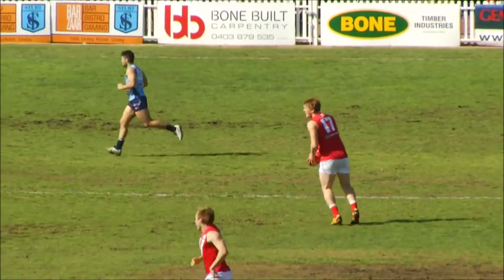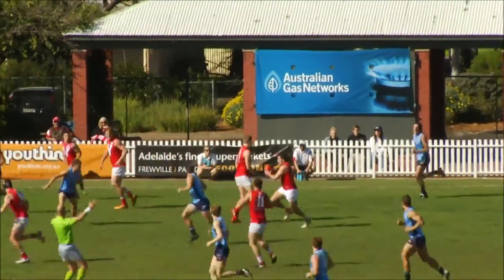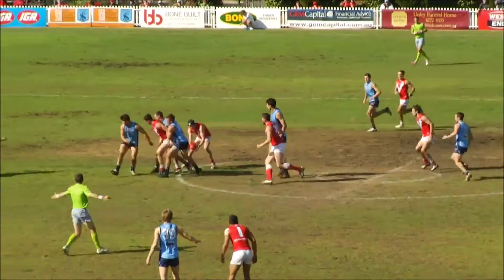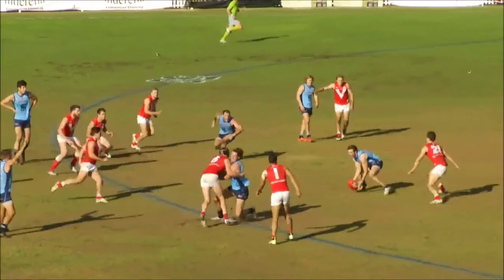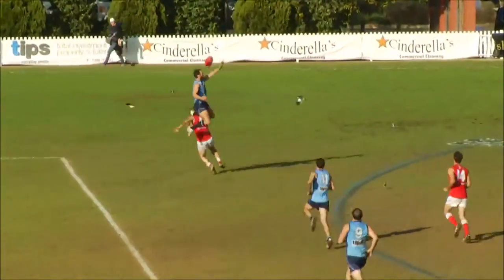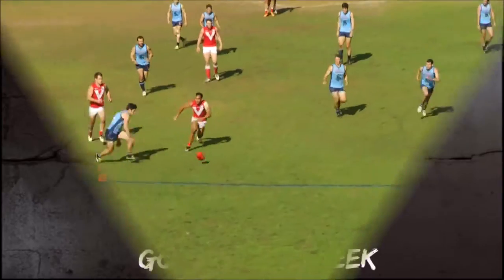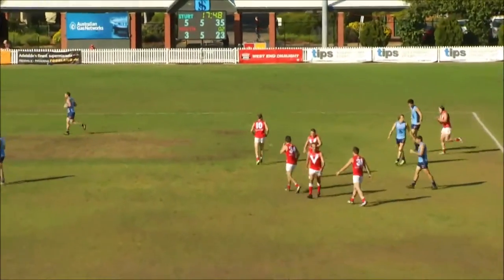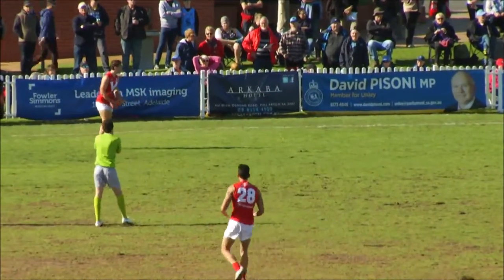Round 21 Best Players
Player of the Round - Jordie McKenzie
Goal of the Round - Mitch Clisby
Mark of the Round - Alex Spina